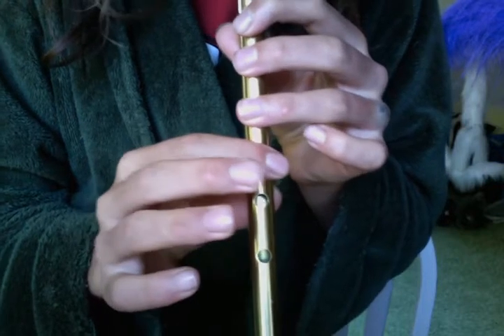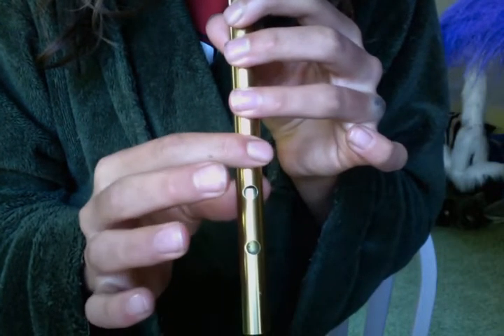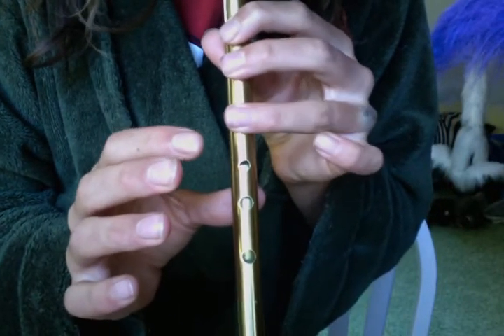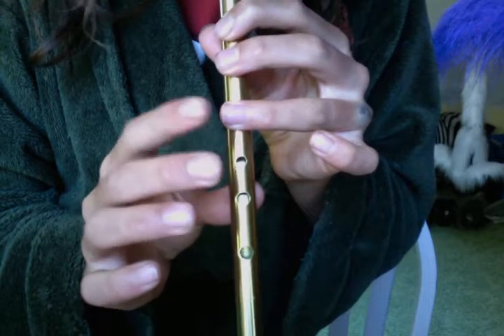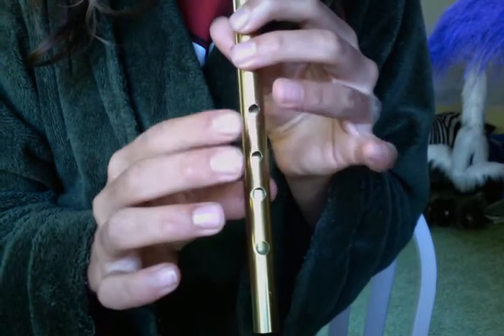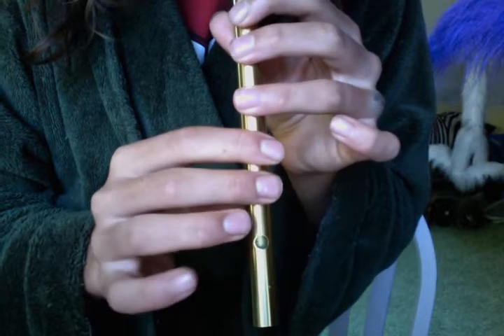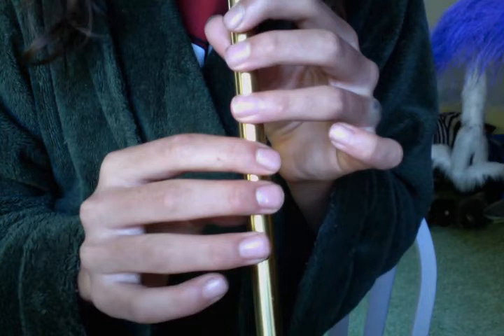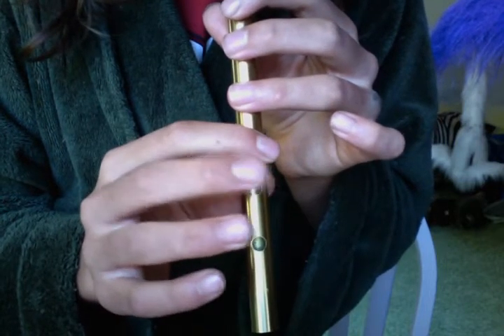Last of the Mohicans - Tin Whistle Tutorial ( WITH NOTES)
Here are the notes for part one and two.

PART 1
E E E E E E G F# E F# E D E E E E E E G F# E F# E D F# F# F# F# F# A F# F# F# E F# D D F# F# A F# F# F# E F# G G G G G A G G G F# G F# F# F# F# F# A F# F# F# E F# E E E E E E G F# E F# E D E E E E E E G F# E F# E D ( REPEATS)

PART 2
G F#E B F# G F# A G B A G F# F# F# E (REPEATS)